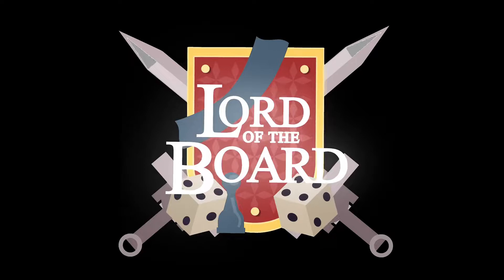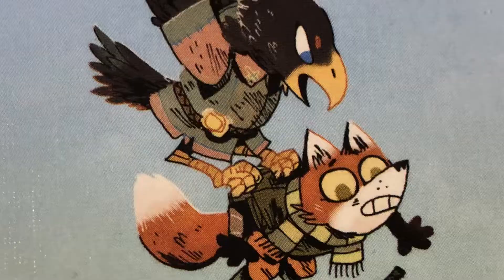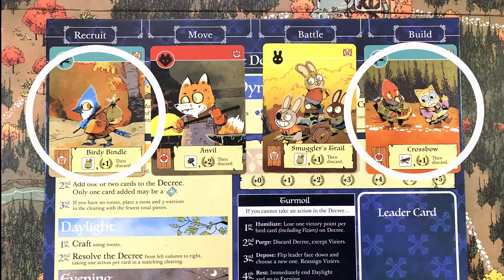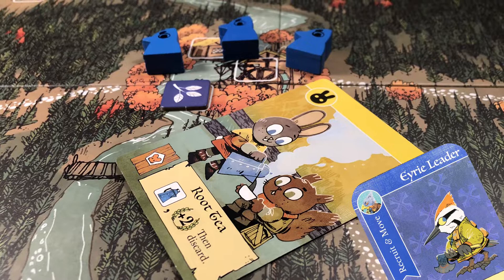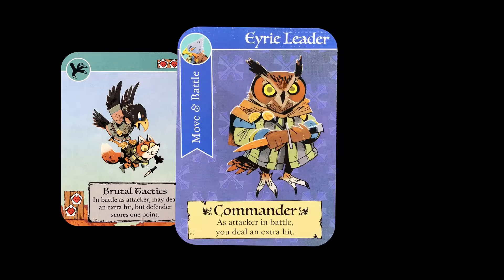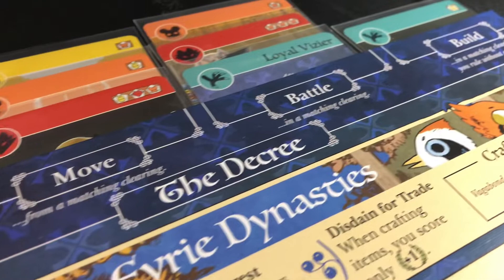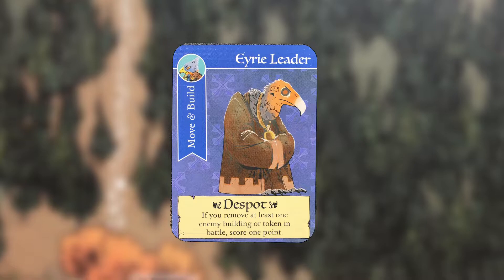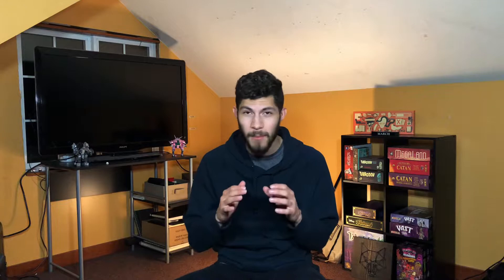Root Strategy Guide | Eyrie Dynasties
Second faction to our Root strategy guide series! Just watched a how to play? Now let’s learn how to win as we go through 10 tips and strategies on how to play the Eyrie Dynasties.